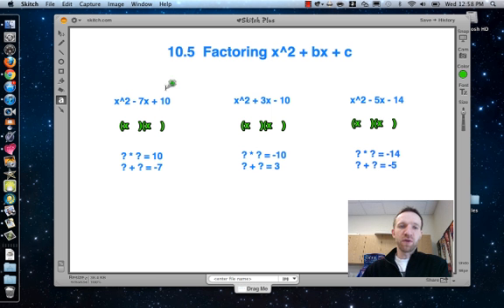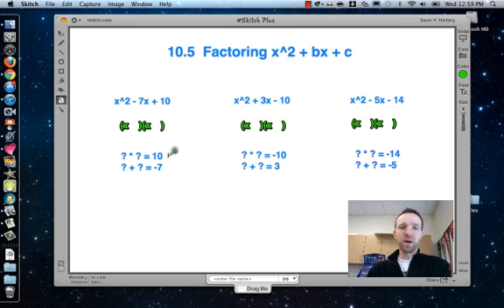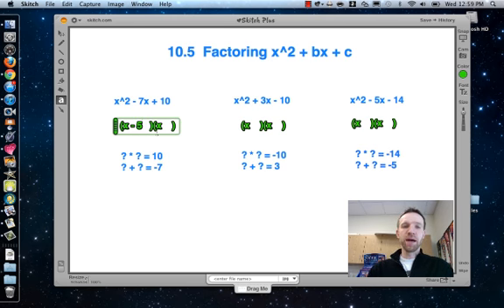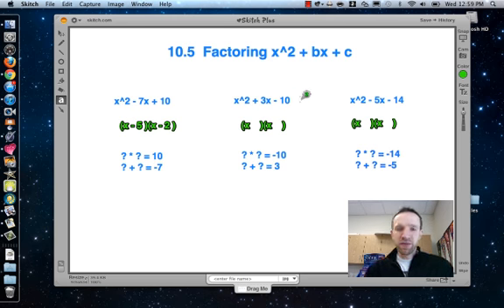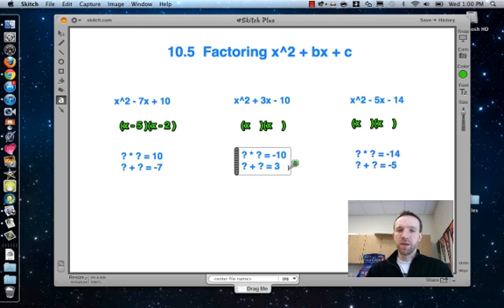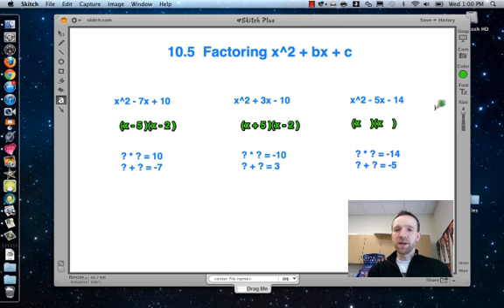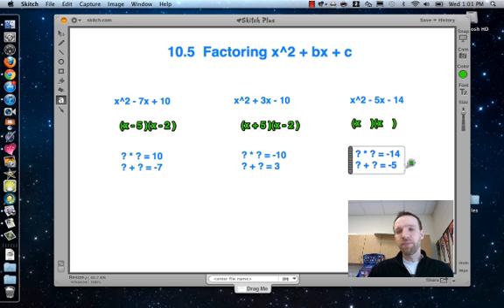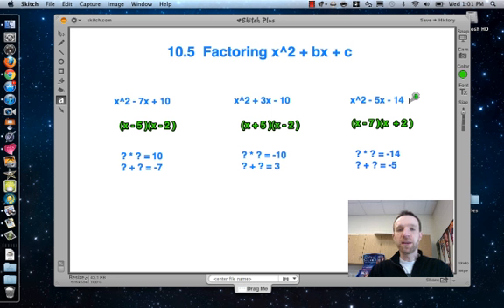10.5.2 Factoring x^2 + bx + c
10.5.2 x^2 + bx + c.mp4